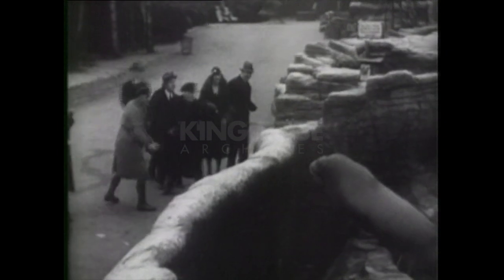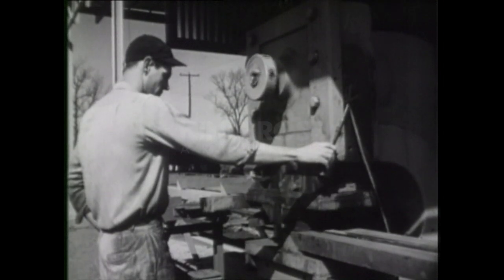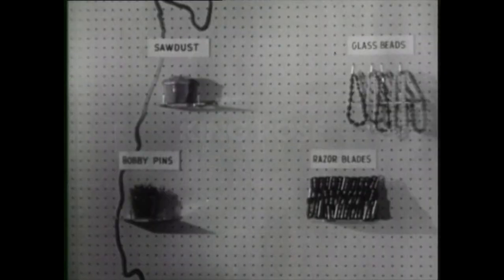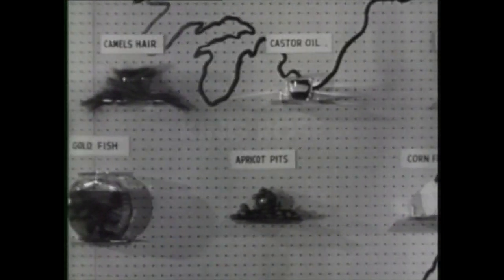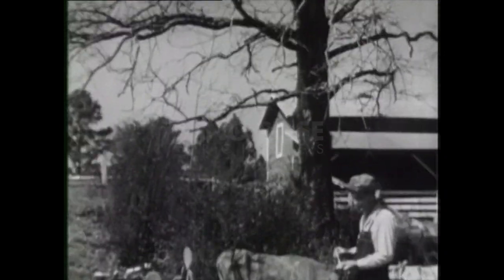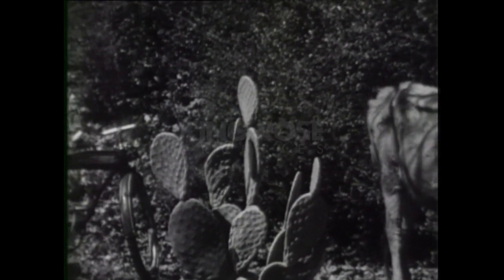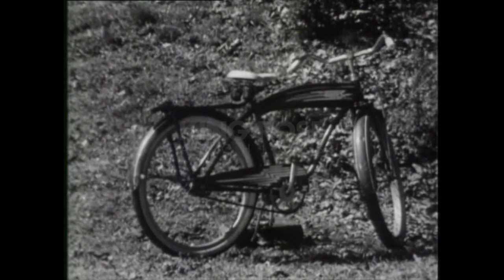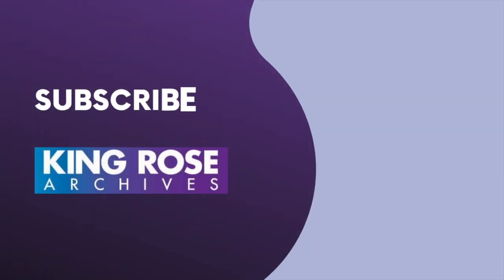Unveiling Automotive Oddities: Bizarre Materials That Built Our Cars!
General Motors (GM) has explored various innovative and unconventional materials in their vehicles over the years from baby bottle nipples to guitar picks, and even sawdust and apricot pits! While some might not necessarily be "weird," they were unique for their time, and brought forth advancements in material science and sustainability. Gratefully, we learned and stopped using animals for car parts.

Ref: S027